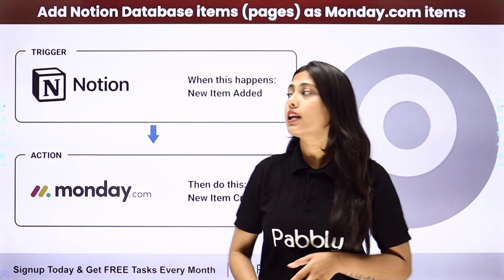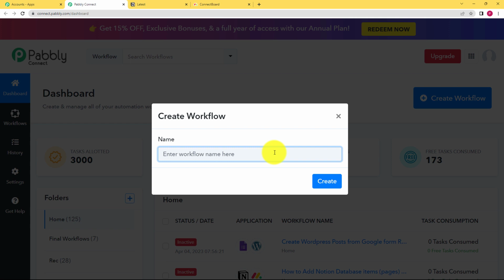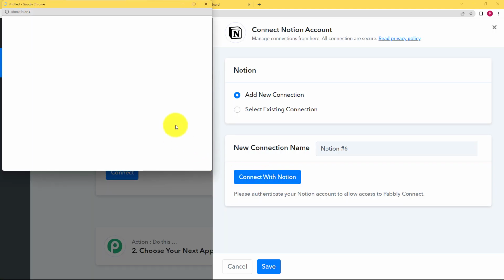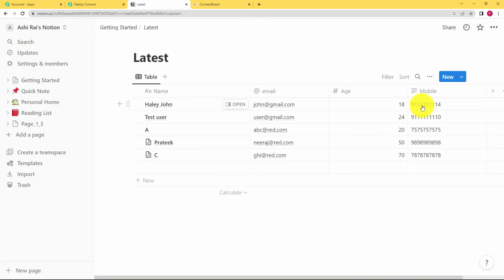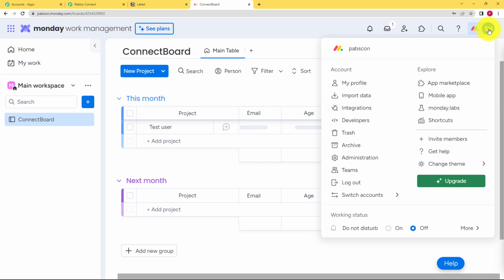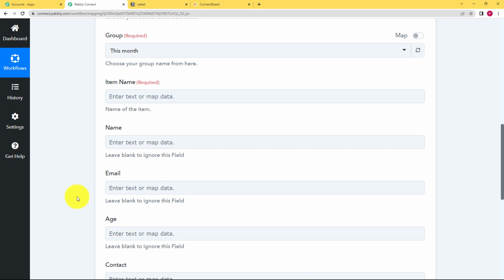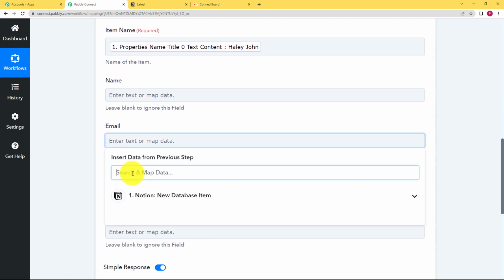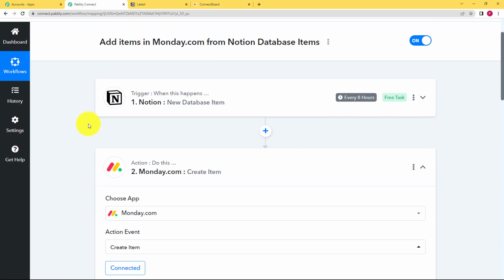How to Add Notion Database Items (pages) as Monday.com Items - Notion to Monday.com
Pabbly Connect allows users to bridge the gap between their Notion Database and Monday.com accounts. With Pabbly Connect, users can easily add Notion Database items (pages) as Monday.com items using a simple integration. This integration enables users to quickly and easily transfer data from Notion Database to Monday.com. This streamlines workflows and ensures that up-to-date information is always available in both systems. Additionally, users can configure the integration to automatically transfer information or can manually transfer information as needed.

1. Automation: Pabbly Connect offers automation capabilities that can help you automate mundane and repetitive tasks. This allows you to save time, money and resources.

2. Integration: Pabbly Connect provides a wide range of integrations so that you can connect different web services with each other. This helps you to create smarter workflow processes and make your business more efficient.

3. Security: Pabbly Connect takes security seriously and provides an industry-standard security system to protect your data and applications.

4. Scalability: Pabbly Connect is highly scalable and allows you to easily add new applications and services to your workflow.

 5. Cost-effective: Pabbly Connect is cost-effective and provides plans for different business sizes.